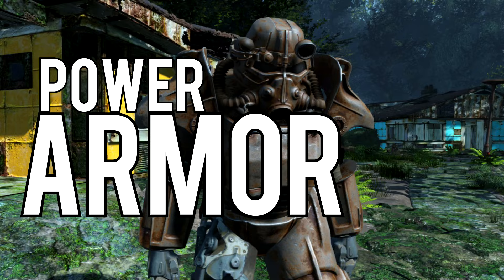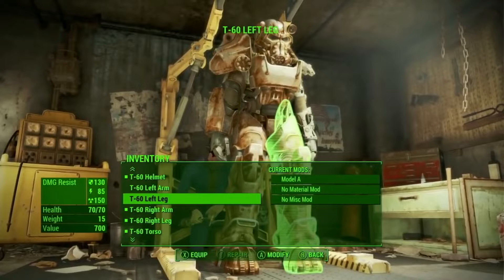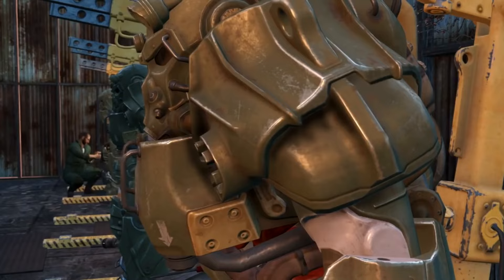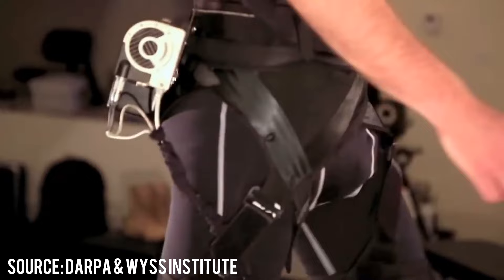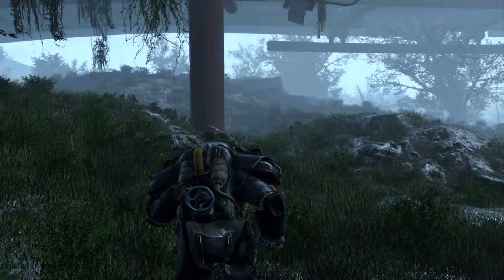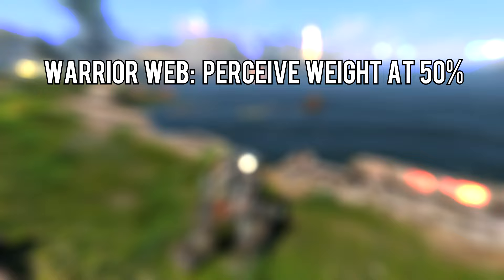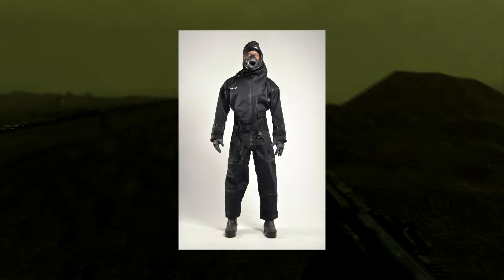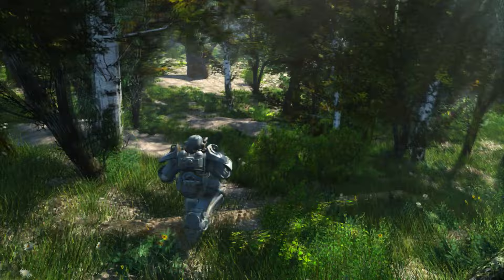The TECH! How close are we to POWER ARMOR technology?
Andrew is back with vetted examples of real-world tech that's a short step from Fallout 4's power armor.

~ Our top supporters ~
Jacob M.
Pat R.
Daniel R.
DozyGamer87
Celio G.
Sinclair
Aidan M.
Lasse P.
Babak S.

~ CREDITS ~
Executive Producer | Randy Parish
Producer | Rasha
Writer/Editor/ Narrator | Andrew Elliott
Director | Josh
Closed Captioning | Kyle